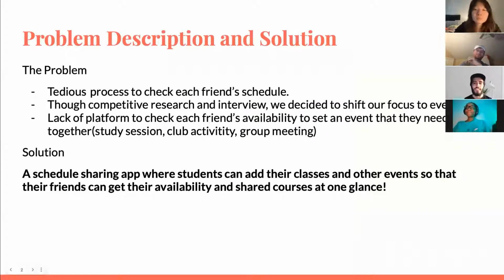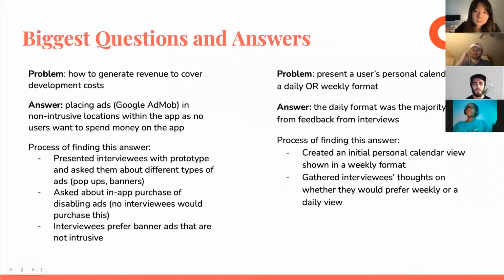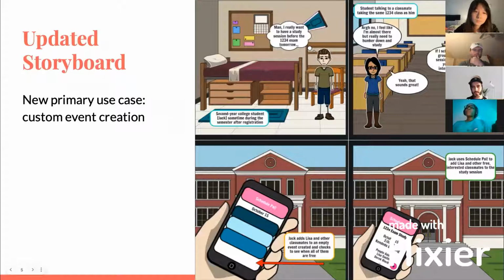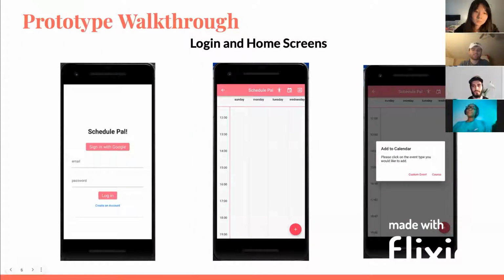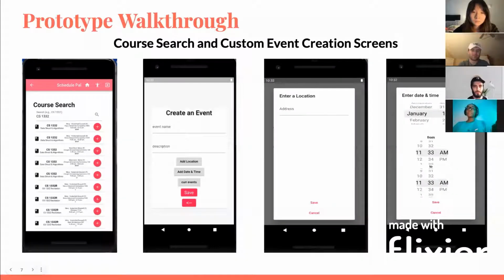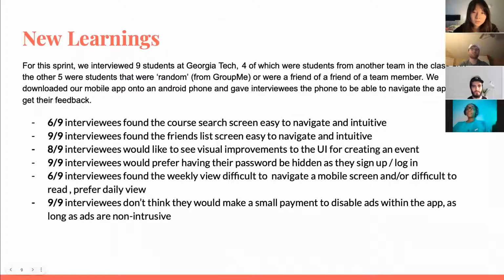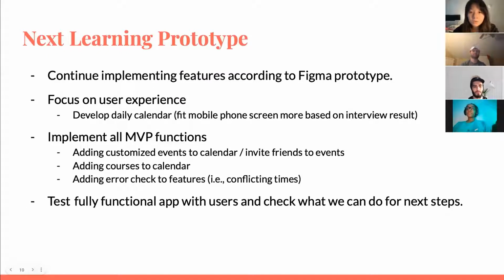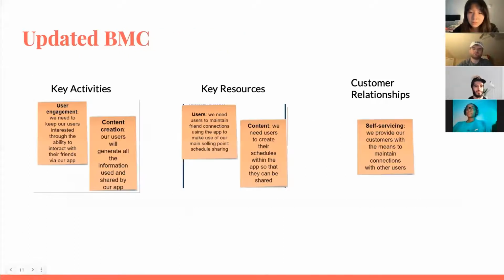The 4 MASketeers Video - Sprint #4